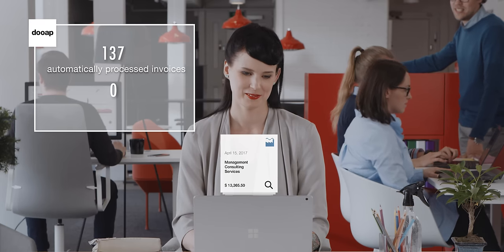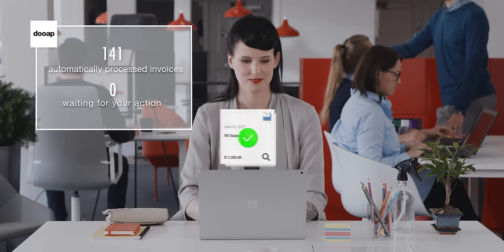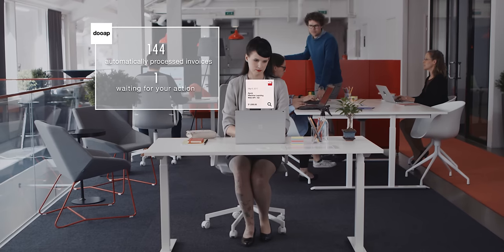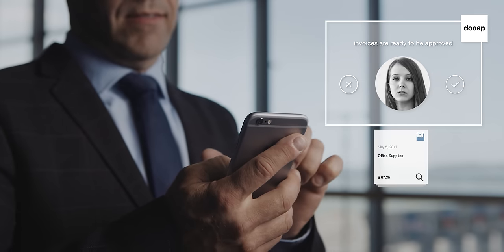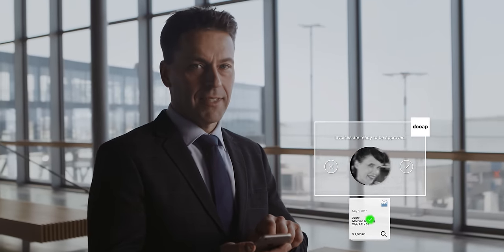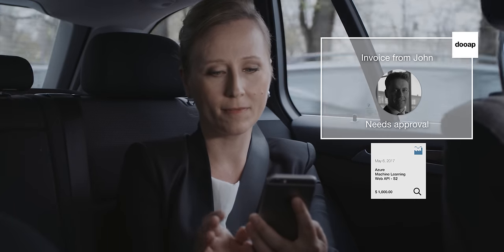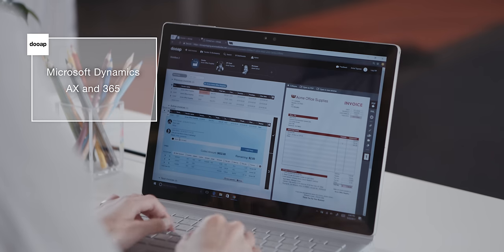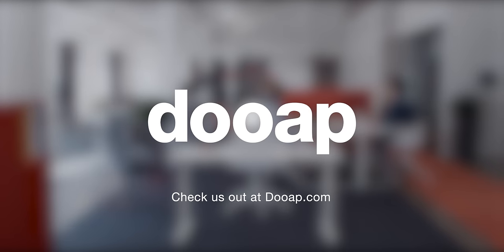Dooap – Accounts Payable Automation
Dooap is a revolutionary AP automation solution designed for Dynamics 365 for Operations and AX 2012.